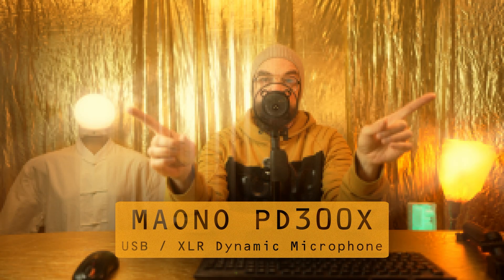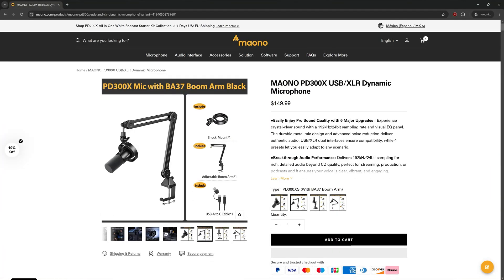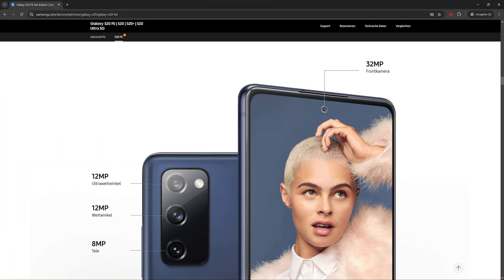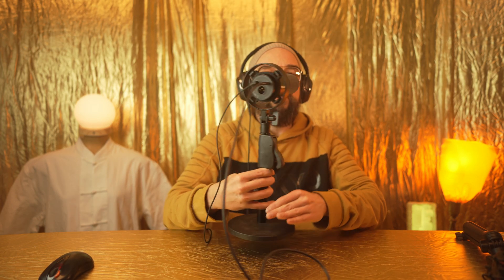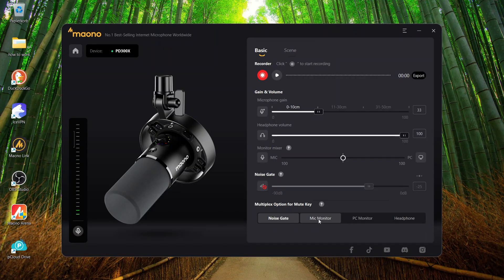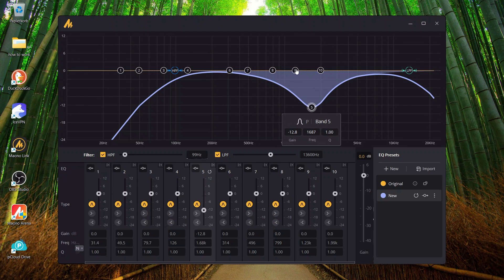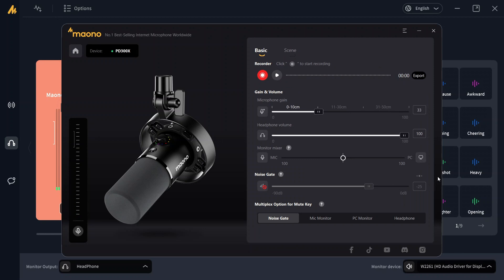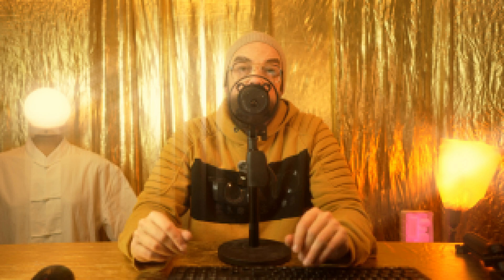🟢 All about the 👉 MAONO PD300X 🎙️ mic test, technical specs, quality, software manual ✅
All specs, technical details, sound test and audio test, complete operation of the Maono PD300X. Gaming/Studio Mic with 24 BIT 192 KHZ.

I bought the Maono PD300X from my own money for testing. Sill, the company wants to return my investment if that will ever happen. Anyway, nobody paid me for the video and, as always, you get to hear my own, uninfluenced opinion!

MAONO PD300X

📹 my best Film-Gear (Shop)
👉 Action CAM
👉 PRO CAM

🎤 All my Microphone-Tests on Amazon (Shop)

00:00 Intro - all about computer voices?
00:45 MAONO PD300X USB/XLR Dynamic Microphone
02:28 Maono PD300X - accessories
03:24 Maono PD300X - the stand out feature
04:01 Maono PD300X vs Mackie EM-99B

04:46 Maono PD300X - connectivity
05:21 Maono PD300X - software
06:20 Maono PD300X - sound test and software MAONO LINK
12:18 Maono PD300X - software: MAONO ARENA (overview)
14:31 Maono PD300X - SUMMARY